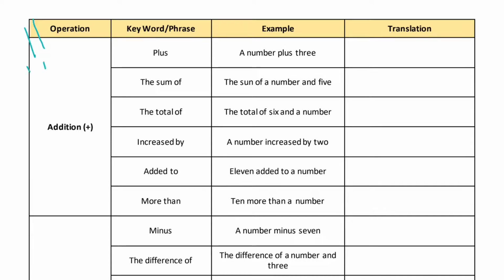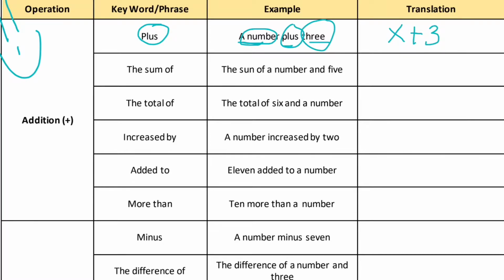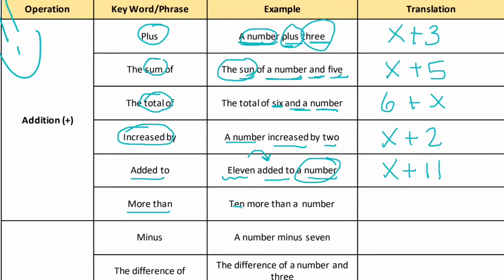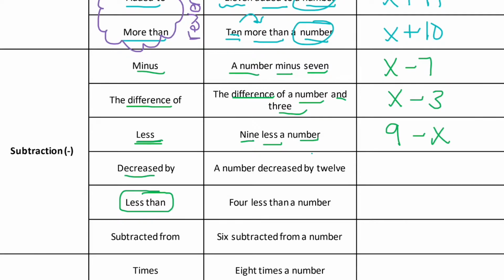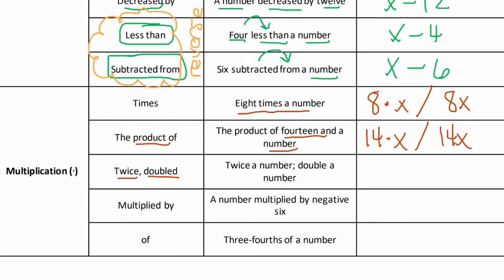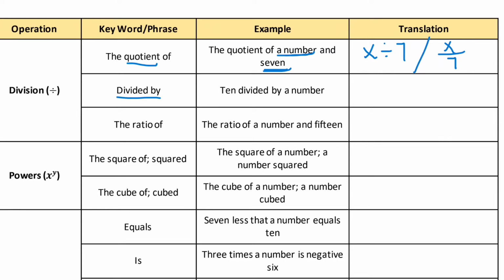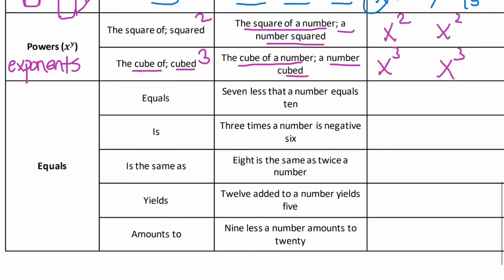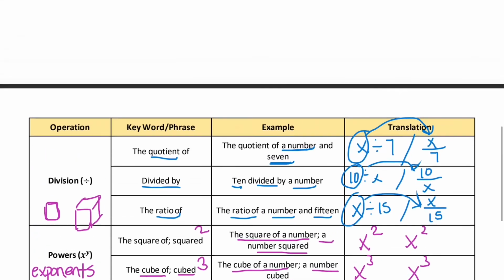LT 1 1 Notes